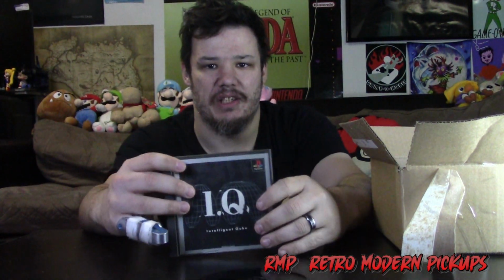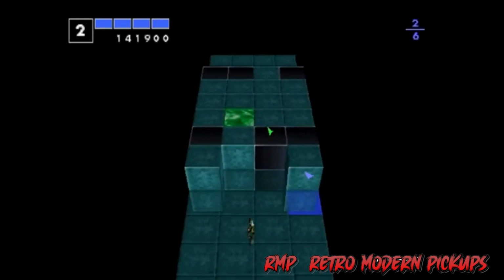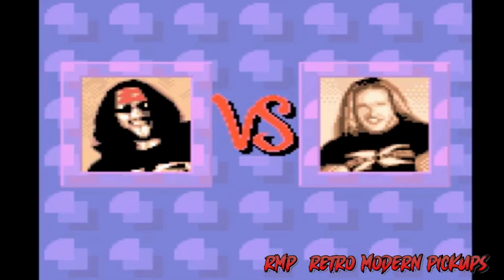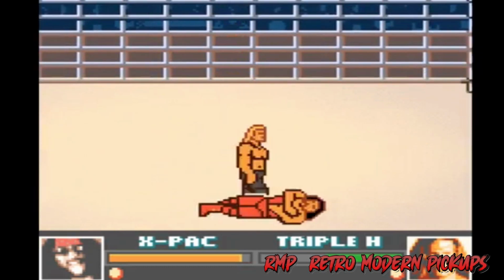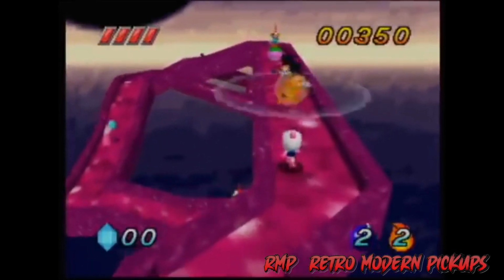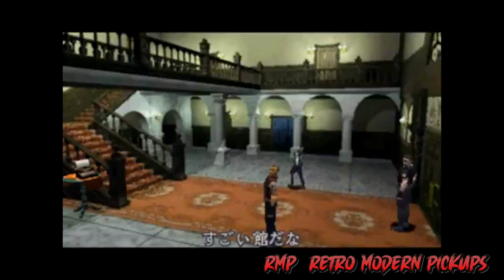Epic Video Game Haul: Retro Picks That Won't Break the Bank!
RETRO MODERN PICKUPS;
EPISODE 10